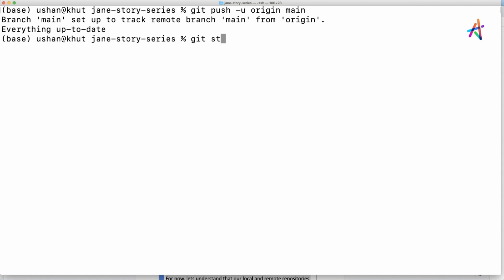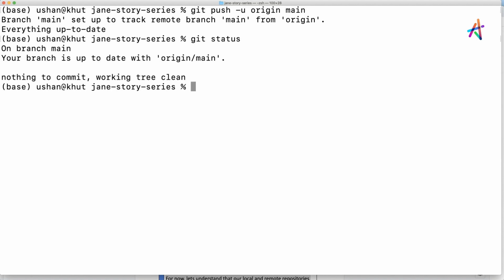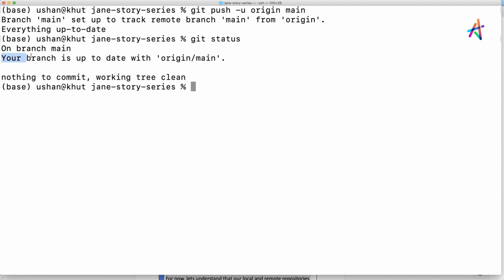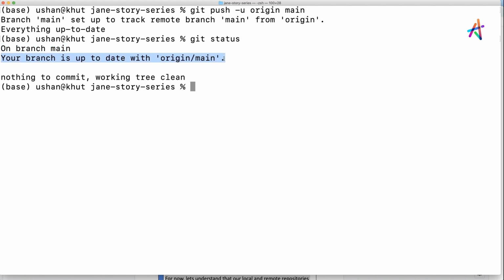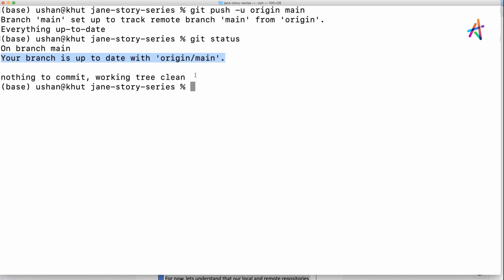Tracking Changes Using Git Status Command | Git & GitHub Tutorial for Beginners 📚 | KnowledgeHut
Unleash the Power of Git Status! 🚀 Learn how to track changes like a pro with this quick and easy tutorial. The Git Status command is your secret weapon for keeping tabs on your project's modifications.
Watch now to discover how to stay organized, spot differences, and maintain version control with Git Status. Don't miss out on this essential Git skill! 🔍📝

▶️ Register for this Git & GitHub certification and start learning from the basics

📢 Queries Solved in this Video:
✦ What is Git Status Command
✦ How to Track Changes Using Git Status
✦ Example of Git Status Command

📚 Look for more blogs on Programming Use this as part of your Coding Prep Journey!

➡️ Here's a brief about "Tracking Changes Using Git Status Command"
Git is a popular version control system that can help developers track changes to their code. When you use the git status command, Git will display the current state of the project, including changes that have been made since the last commit. It will show which files have been modified, which files have been added, and which files have been deleted.

You can use the git status command to see what kind of changes have been made to the code since the last commit. This is useful if you want to review changes before committing them. Git status can also help you identify any conflicts that may have occurred with other developers’ changes.
The git status command can also be used to review the differences between different versions of the code. This can be useful if you want to see how the code has changed over time.

Finally, the git status command can be used to check the status of your project. If there are any errors in your project, you can quickly see them by running the git status command.